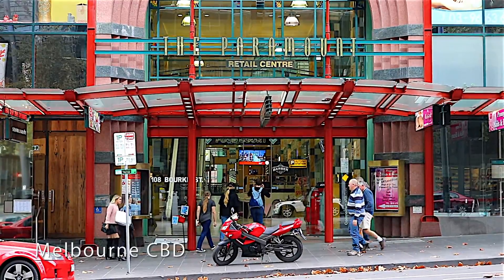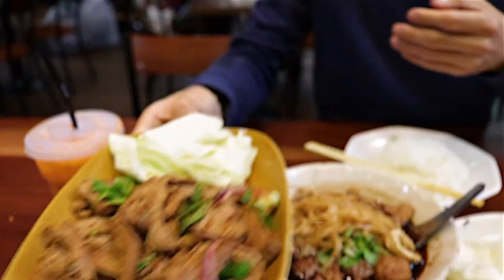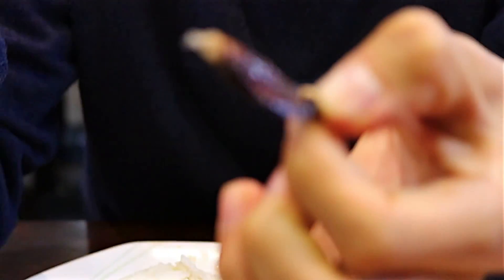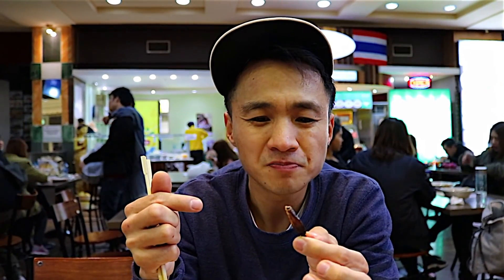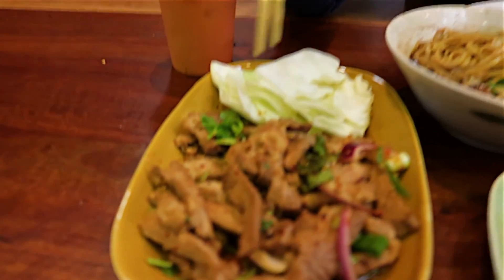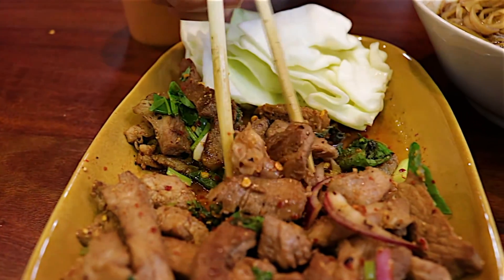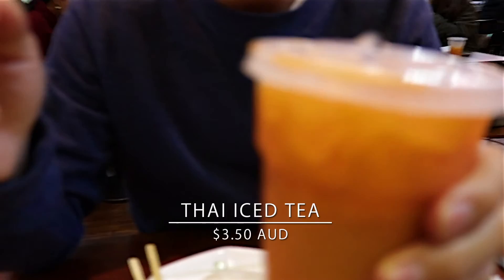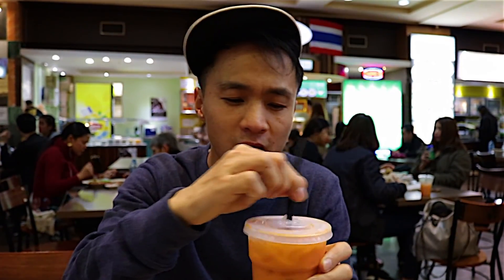Melbourne Food Court | Thai Food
Melbourne Food Courts are abundant, but finding one with authentic Thai Food is something else. I heard that The Paramount Retail Centre in Melbourne CBD had a little food court downstairs that has some really good Thai food. So I had to go find out for myself!

When I stumbled in, I immediately saw people huddled around one specific restaurant, then I knew I was in the right spot. Me Dee is a little Thai restaurant located in the food court and serves up some really delicious Thai dishes.

There were too many choices on the menu so I had to spoil myself with a few dishes. I had to go for their Chicken Larb Salad, Papaya Salad, Pork Salad and Thai Boat Noodle Soup. To wash it all down, I went with the traditional Thai Ice Tea.

Definitely recommend this place if you are looking for something quick and tasty!

This place is conveniently located in the heart of Melbourne with many public transportation options, making it easily accessible.

★ CONNECT WITH ONE LIFE ON SOCIAL MEDIA! ★

Memory Card
External Hard drive